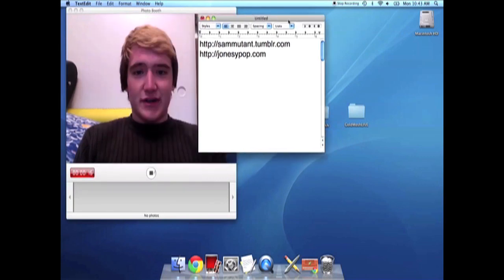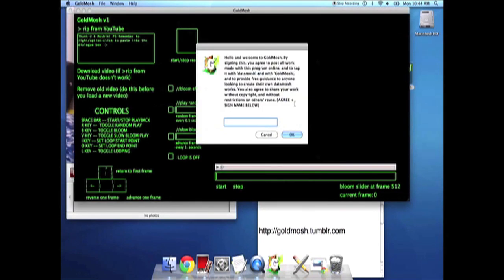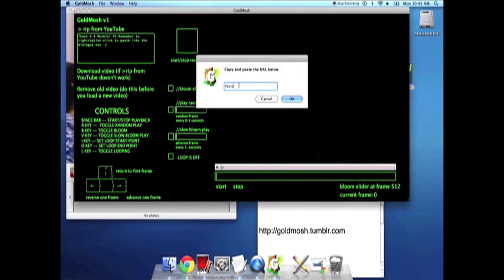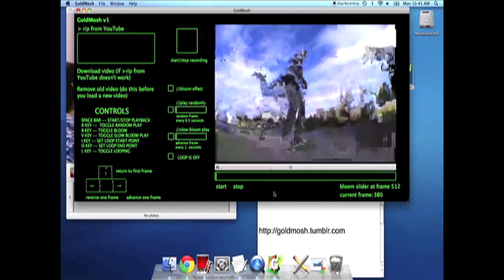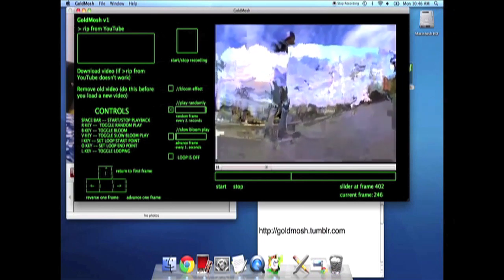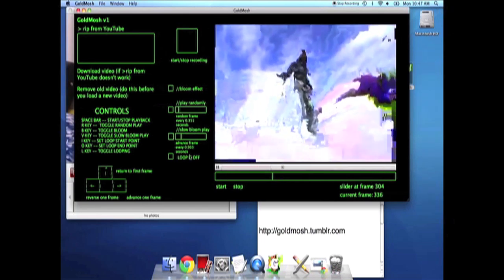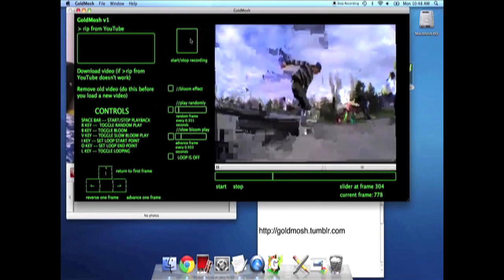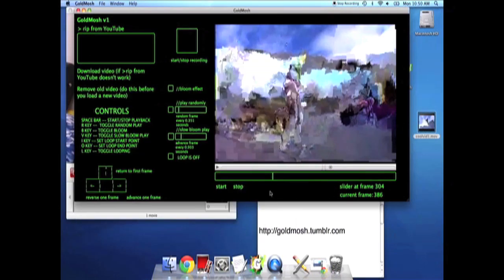How to Datamosh -- GoldMosh Tutorial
How to datamosh a video from youtube using the program GoldMosh.